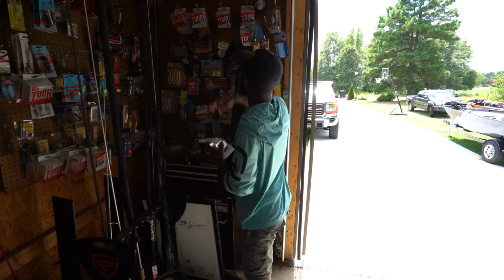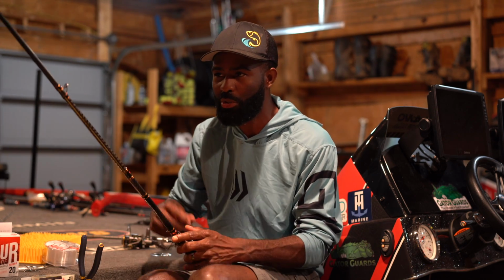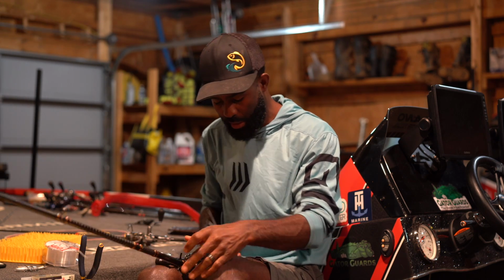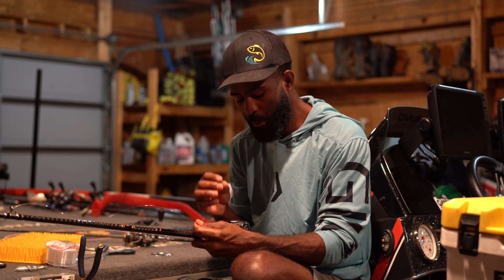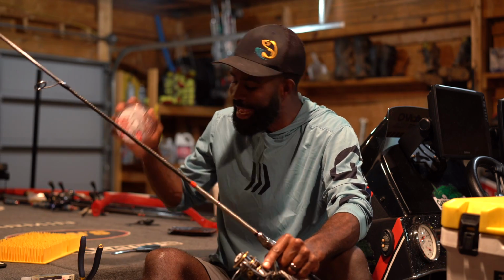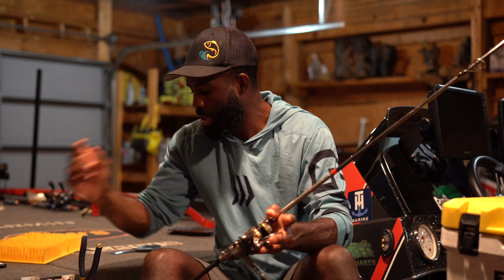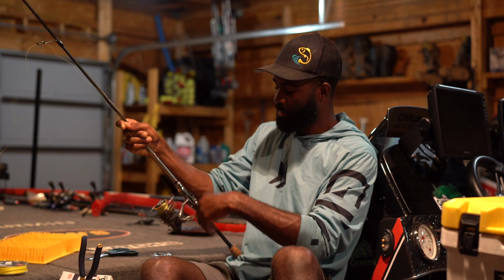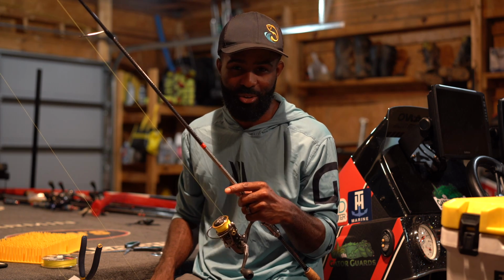The Correct Way To Spool New Fishing Line | Baitcasters & Spinning Reels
This is the correct way to spool a new baitcaster and a spinning reel with fresh fishing line. It can be tricky so take the notes I mentioned here so you start good and finish well!